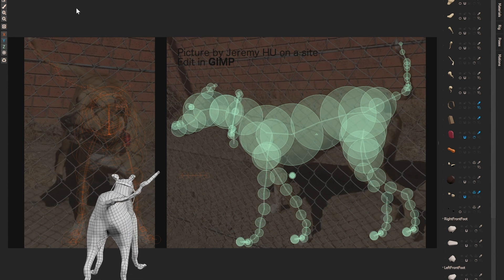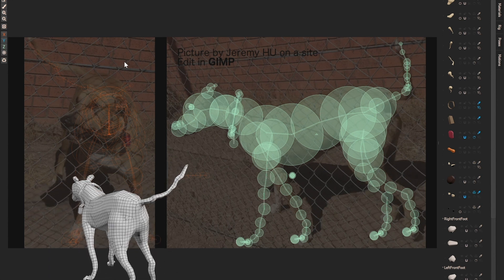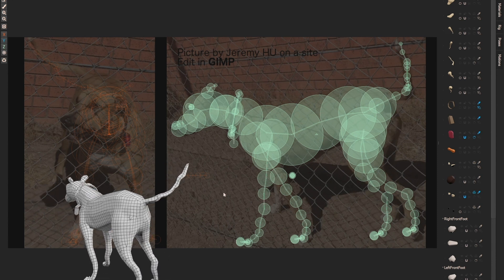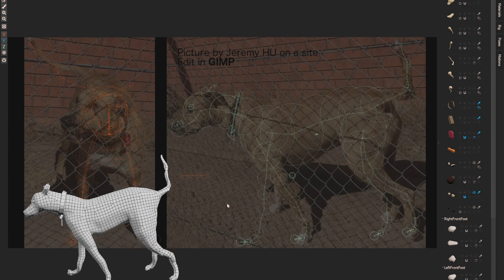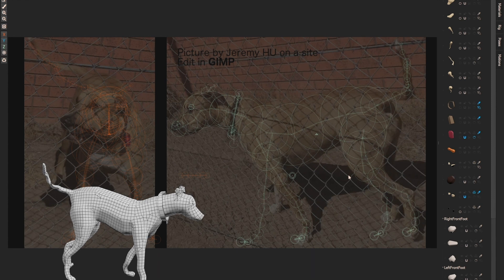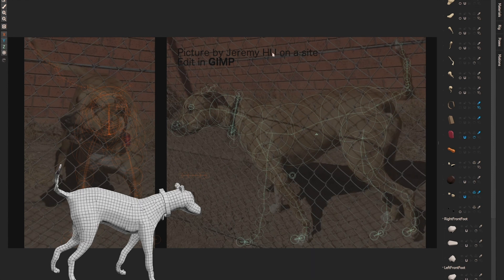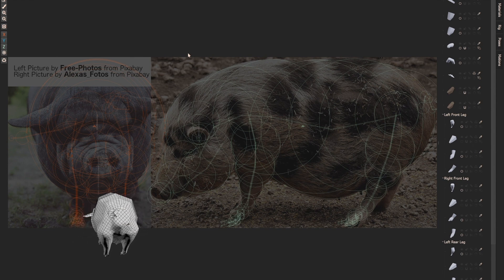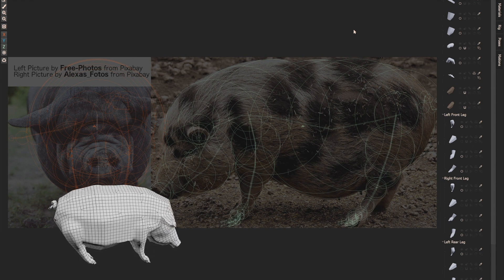Dust3D Devlog - Integrated Instant-Meshes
This video introduce the new feature: Real time Remesh in Dust3D using Instant Meshes, also talked about QuadriFlow.

(Right click the "Root" node of parts tree, and choose the polycount other than "Original" from "Poly" selector to test remesh)

Special thanks to Trevor and Memo.